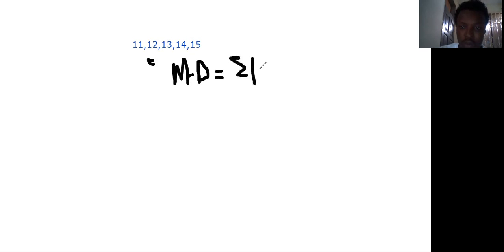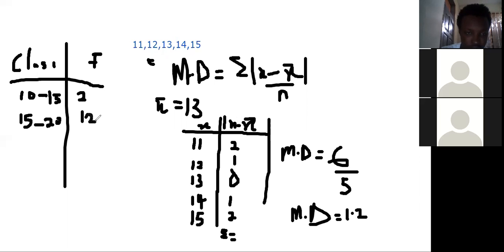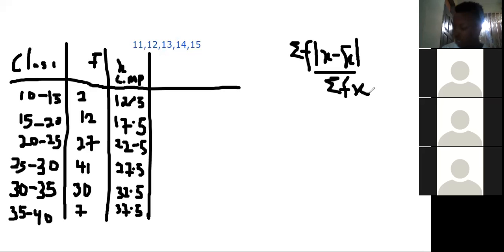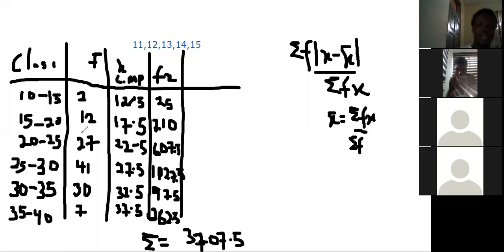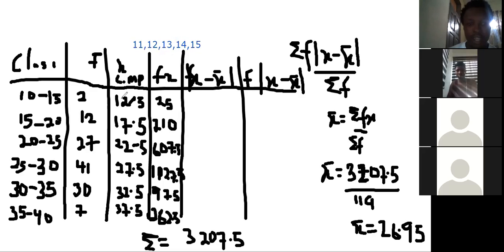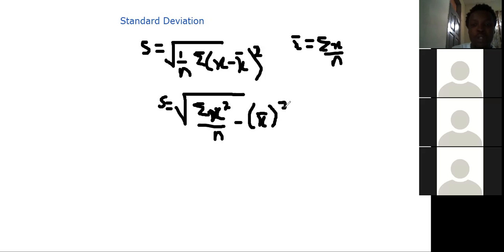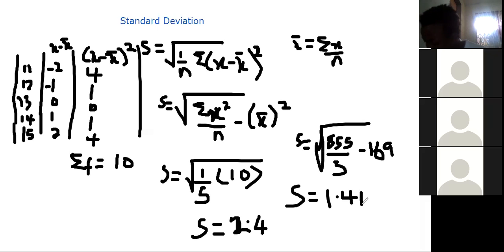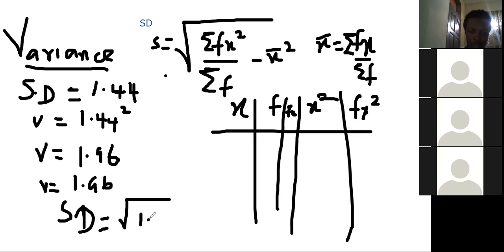Standard Deviation & Variance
Covers  solved questions on mean deviation, Finding the variance of a raw data and a frequency distribution data. Covers variance too